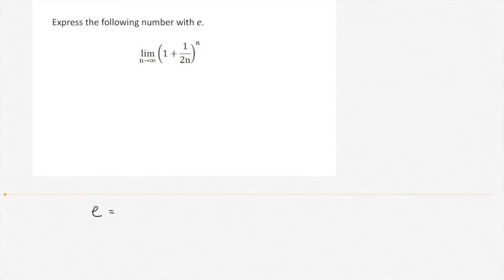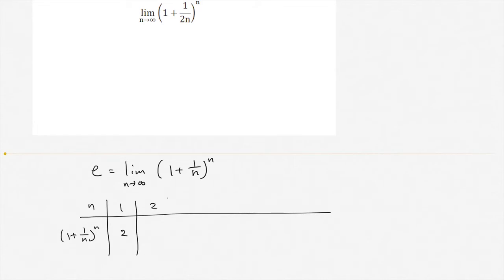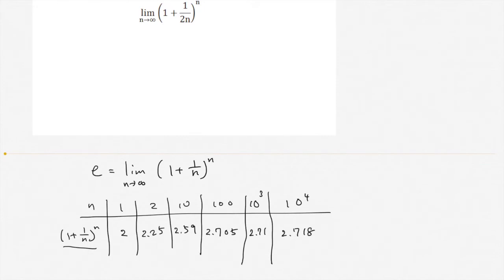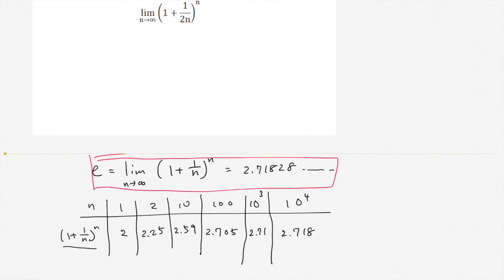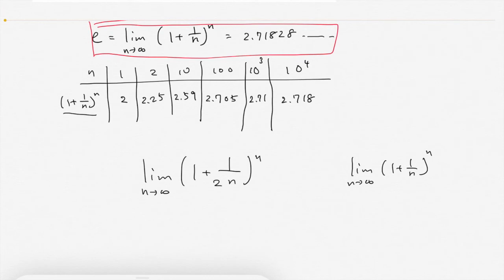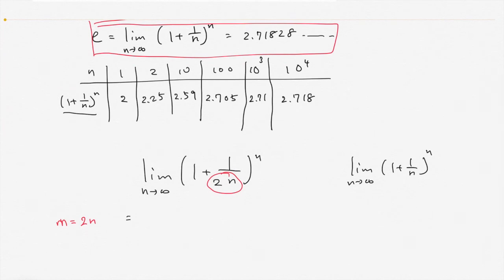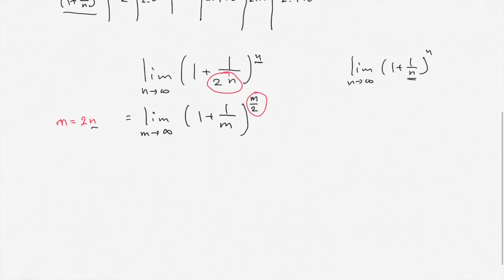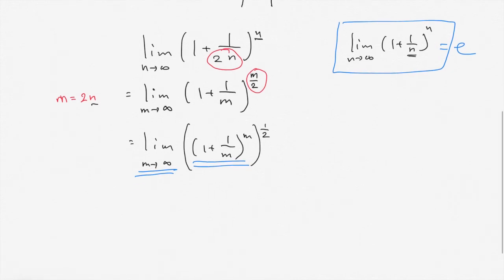Introduction to Physics (Part I, 2.6)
Use the definition of the natural base of logarithm to express the number in the practice.